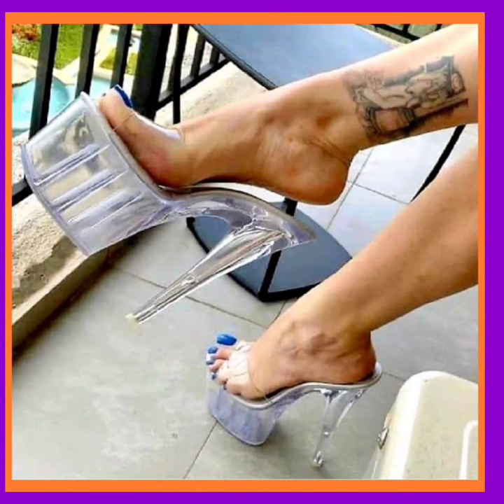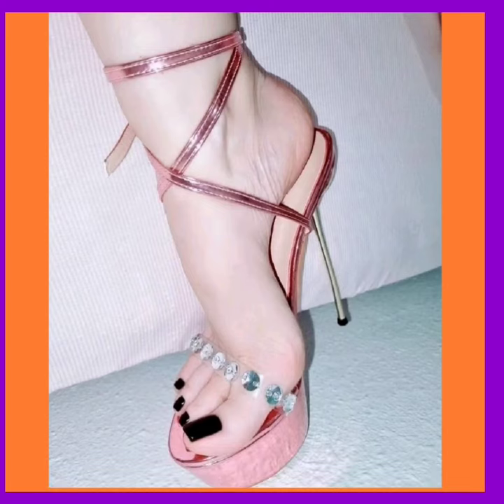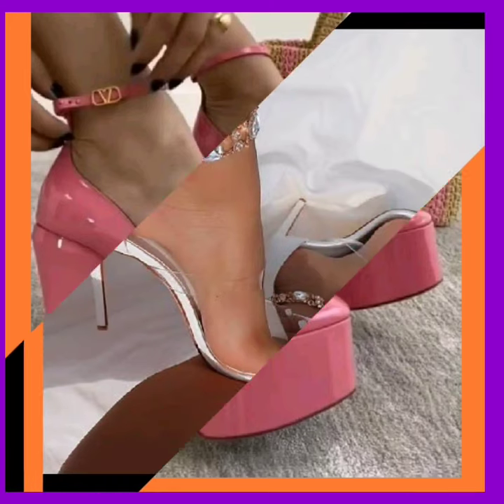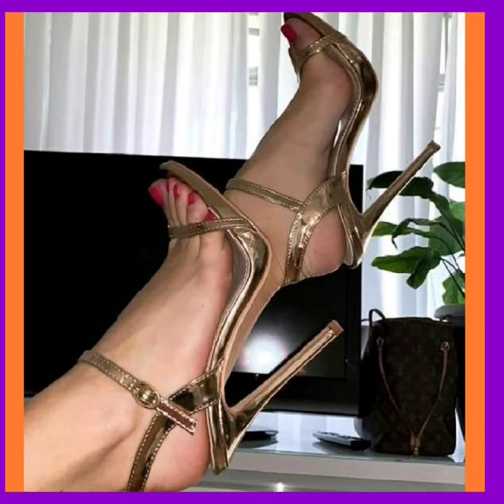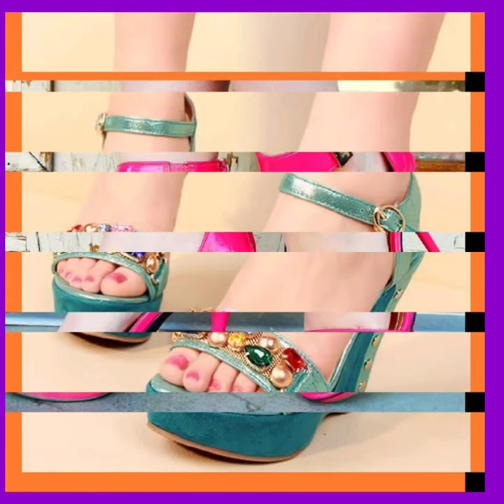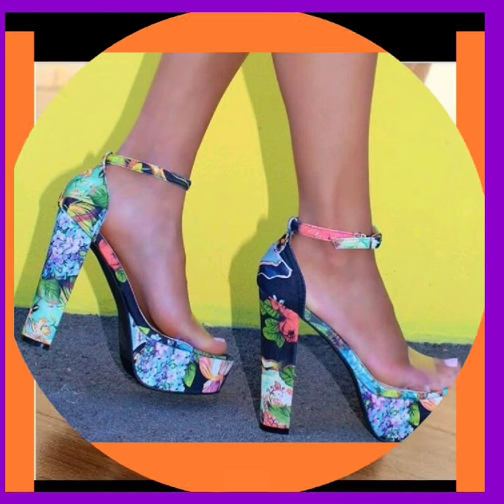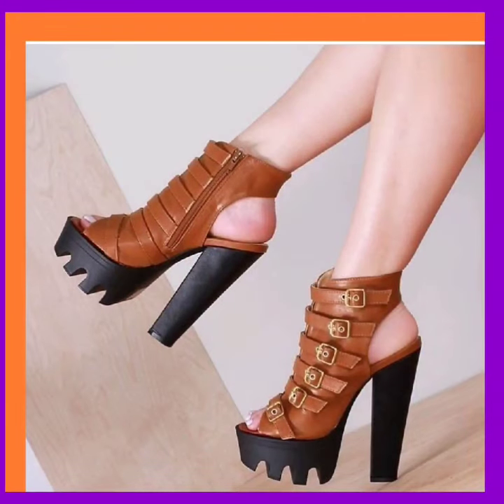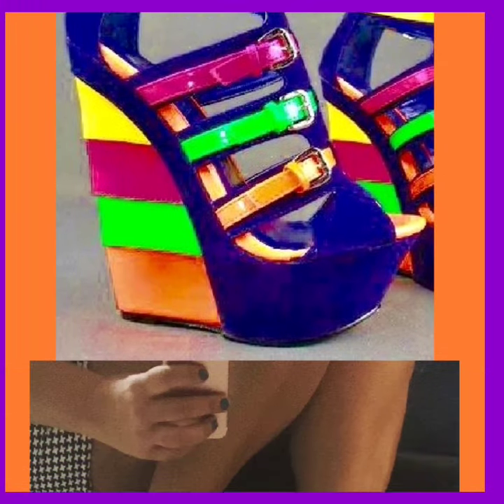Stepping Up the Style: High Heel Sandals Showcase and Trends Ladies Footwear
physics wallah chappal fight,
heel type sandals,
puss in boots,
heel sandals online shopping,
,simple heel sandal design,
sandals shoes design for ladies with price,
comfortable sandals for ladies india,
high heel sandal design,
flat heel sandal design,
high heel shoes lace styles,
physics wallah chappal,
platform heels sandals images,
high sole shoes for ladies,
slipper sandal design,
heel sandal decoration ideas
best daily trainer running shoes 2023
heel sandals review
heel type sandals
heel sandals with name
comfortable sandals for walking
sandals shoes design for ladies